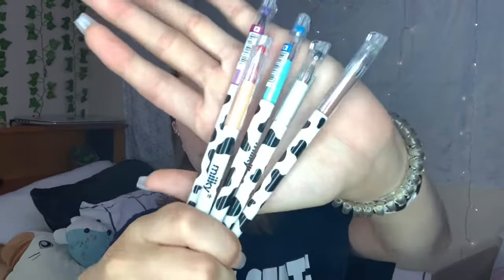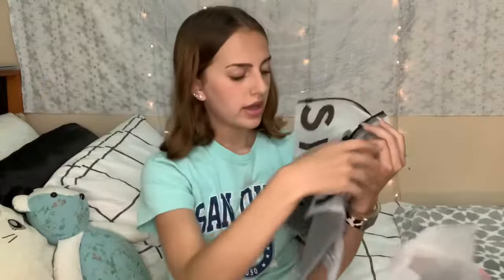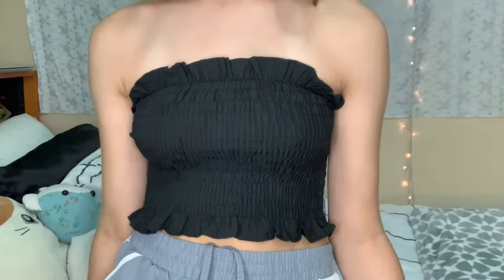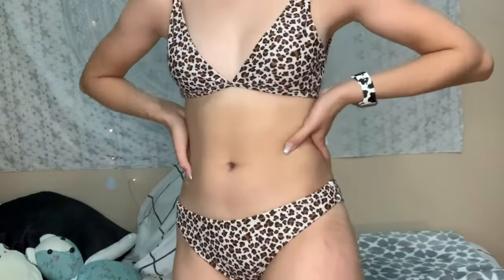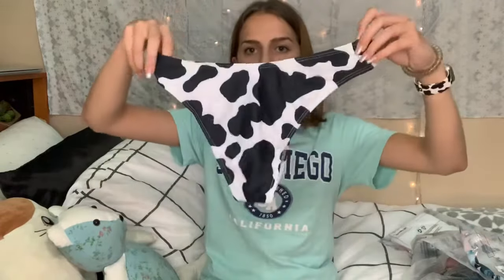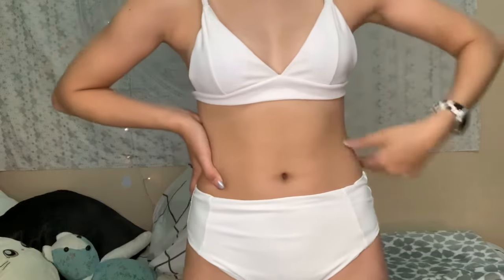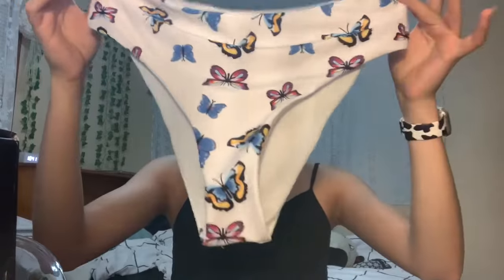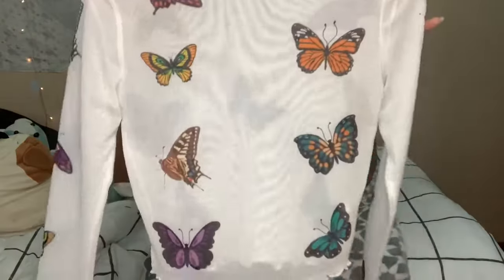ROMWE’S New Butterfly Collection + Bikini Try-On Haul | Chloe Renee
•where are you from? ~  pa
•what do you film and edit with? ~ iPhone XS Max, iMovie

•fetch rewards-981wa
2000 points when you scan first receipt